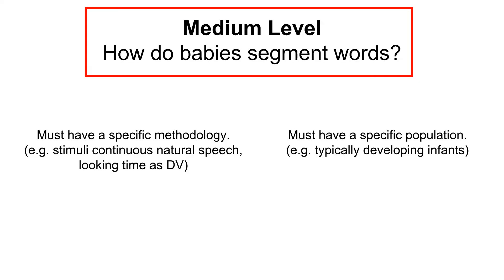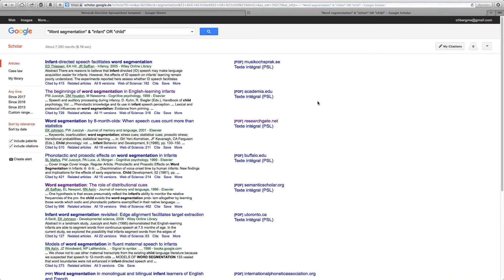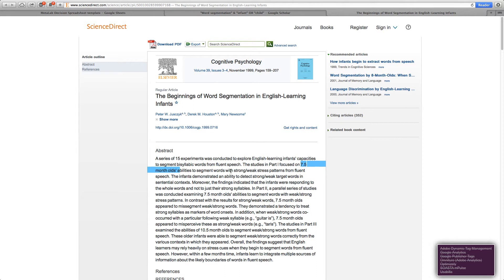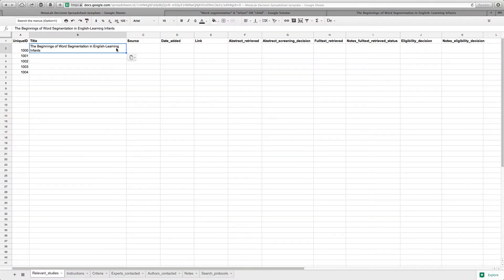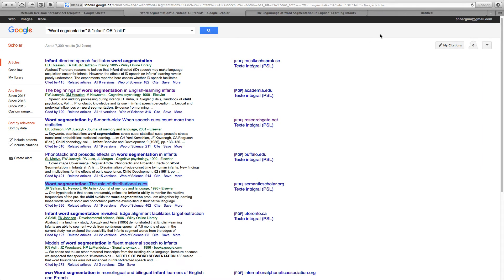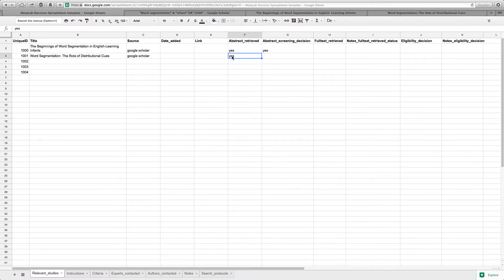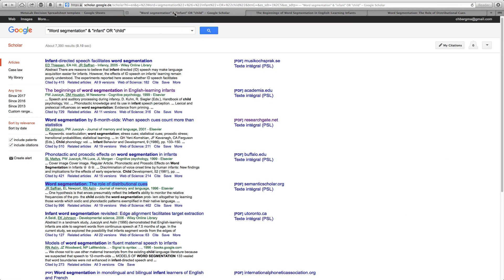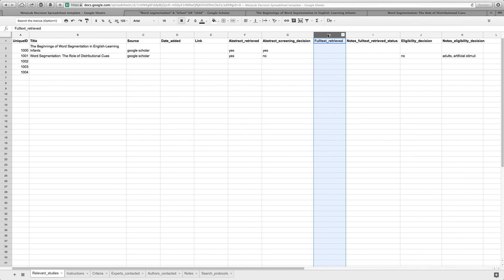6 Collection and screening of records in meta-analysis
How do you collect papers and screen them for eligibility in a meta-analysis?